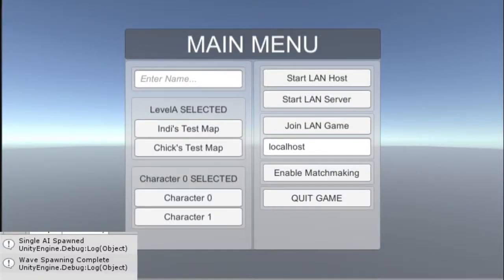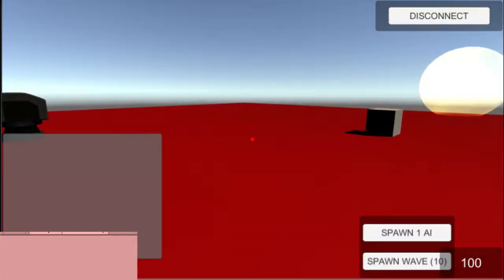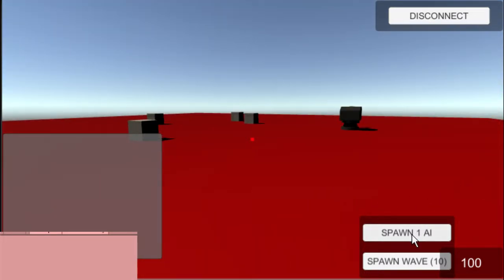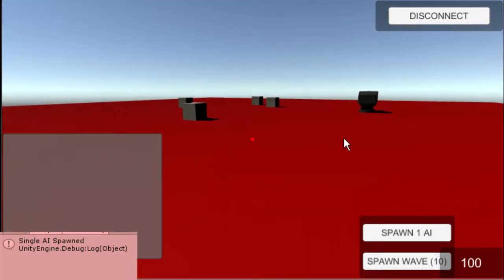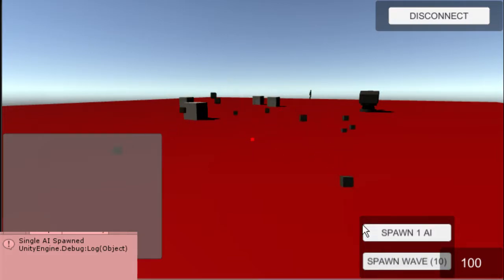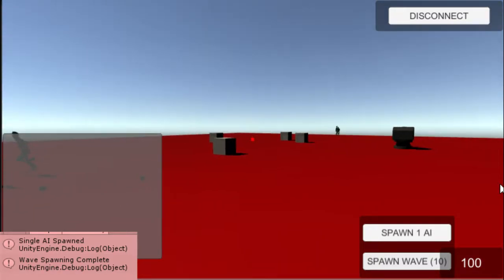EQM - MPConecpt - More AI stuff, wave spawning.